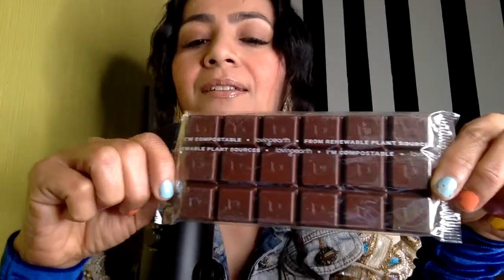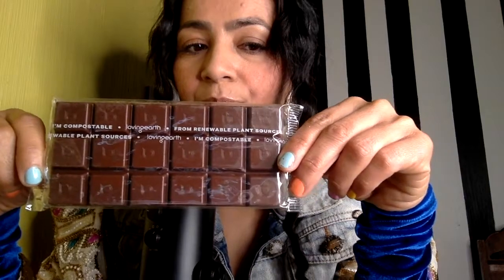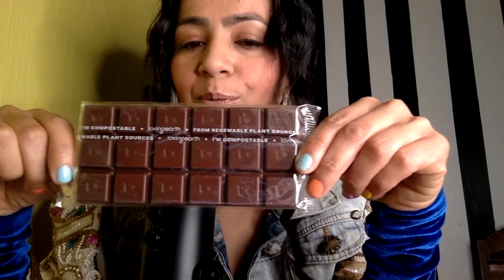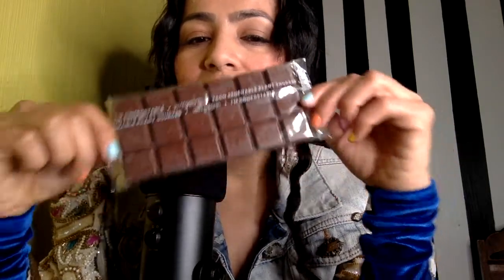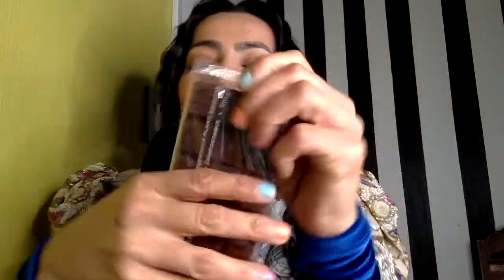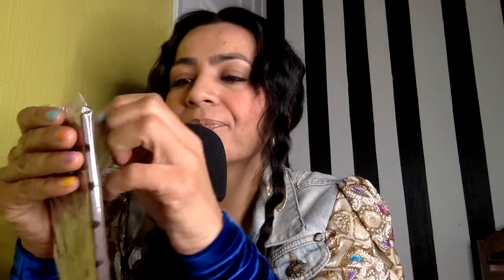LOVINGEARTH CREAMY | ASMR | LIVE TO WHISPER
LIVE TO WHISPER
Hi WEIRDOS! Welcome back to Live to Whisper. I was at Bargain Market and I bought a few vegan chocolate bars. In this episode, I'm reviewing Lovingearth Creamy Coconut Mylk Chocolate with Raw Ashaninka Cacao. My scale is as follows: 1 - 5, where 1 is not amazing and 5 is amazing. Watch to see what I rated it as. Peace + love.

MICROPHONE
Blue - Blackout

WARDROBE
Jacket - DCJ Industries - I designed it
Earrings - Vintage
Velvet Dress - American Apparel

MUSIC
Ryan Little - Sunkissed

eBay Store